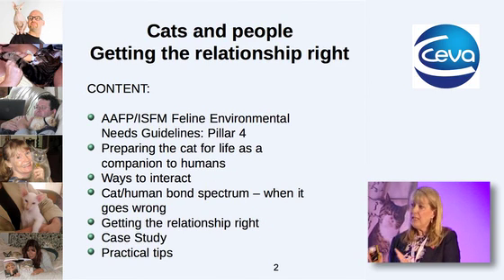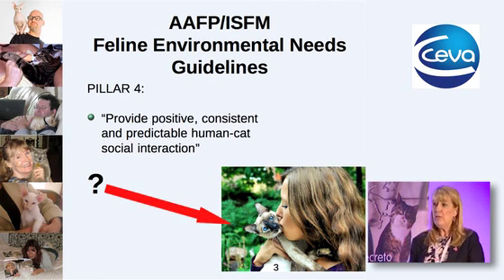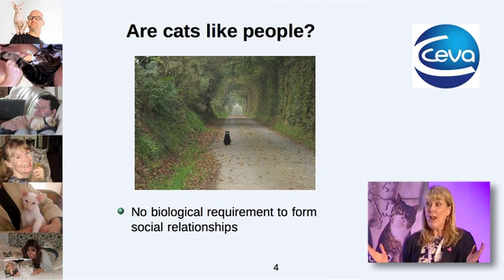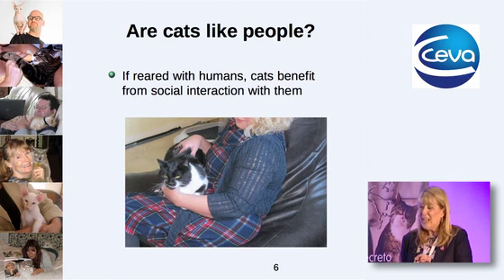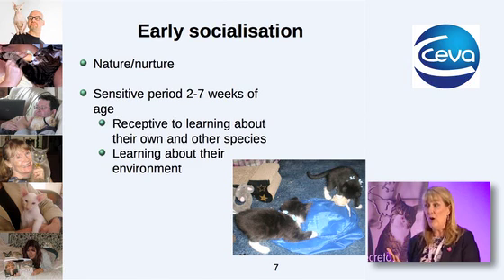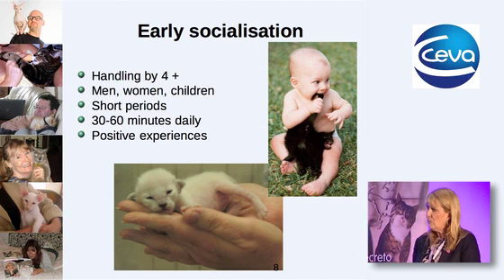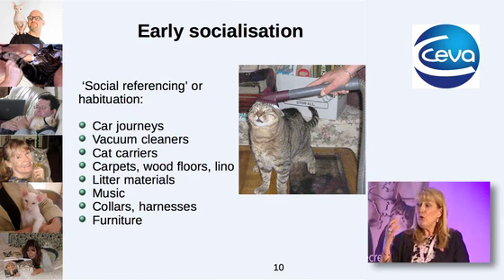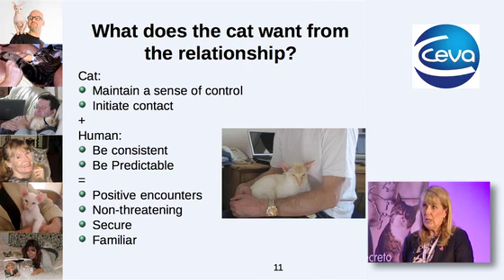Cats and people getting the relationship right 1/6) Human cat social interact cats needs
Guidelines on "Feline Environmental Needs" have been published in 2013 in the Journal of Feline Medicine and Surgery (JFMS) by the AAFP/ISFM.
They identify five 'pillars' of a healthy feline environment and have been designed to provide easily understandable practical advice on how to maximise cat welfare via the provision of the optimum environment.
Vicky Halls (registered veterinary nurse, member of the Association of Pet Behaviour Counselors and consultant as a feline specialist), focused on the 4th pillar in her talk entitled: "Cats and people: getting the relationship right". She presented a very educational case study to illustrate her talk.

This lecture of 54 min is split here into 6 chapters, covering Human-cat social interactions, ways to interact, cat/human bond and when it goes wrong, how to get the relationship right, a case study and practical tips.
It was the second part of the symposium "Cats and people living together" that took place during the 2013 World Feline Veterinary Congress organized by International Cat Care and Ceva Santé Animale, in Barcelona on June 26th-30th.